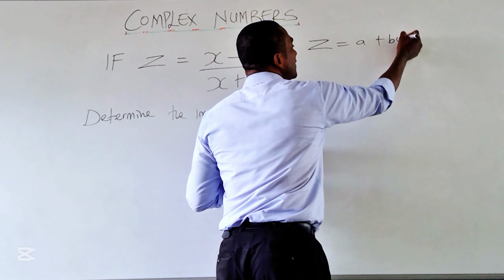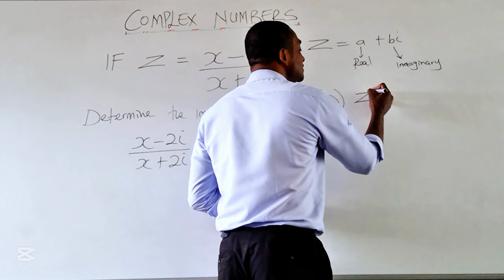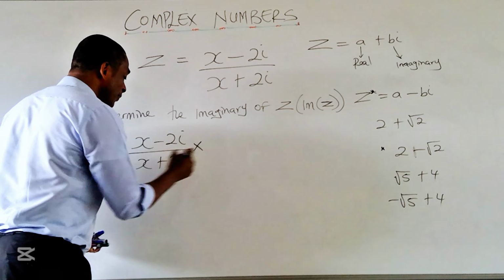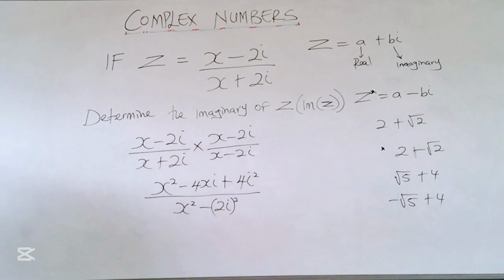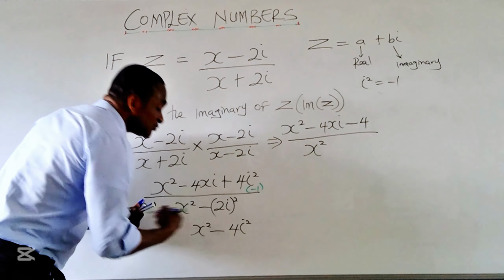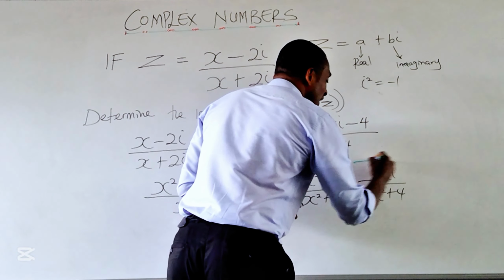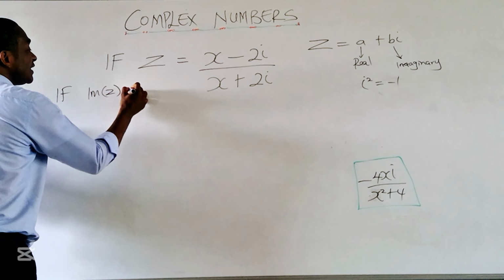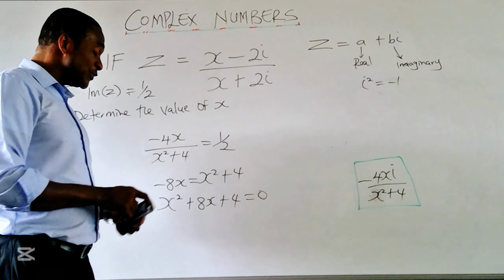Complex Number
Solving problems involving Complex number.